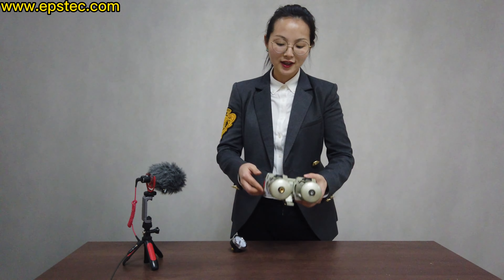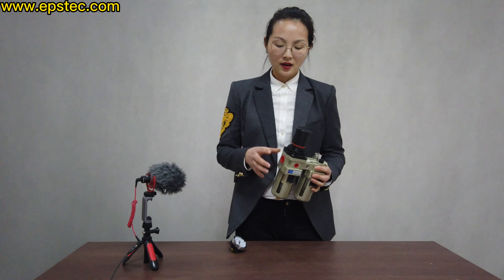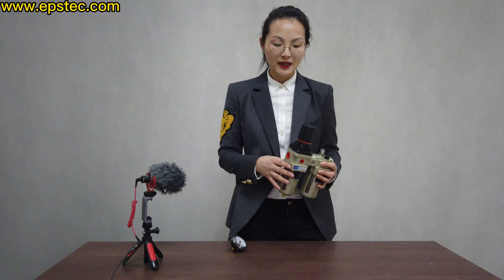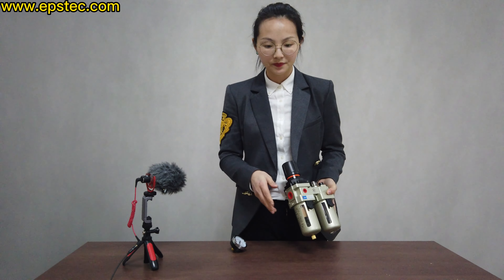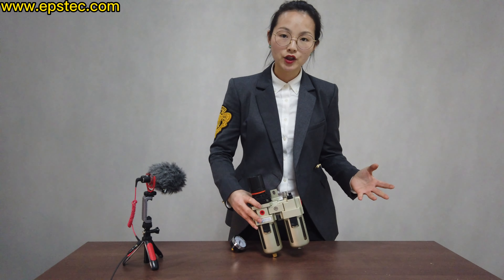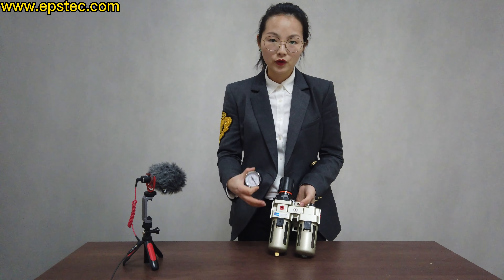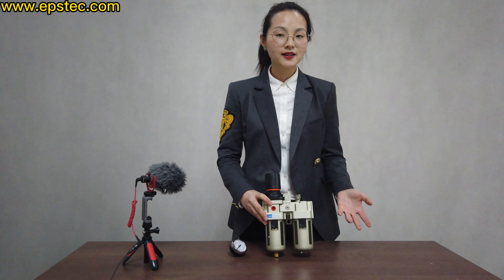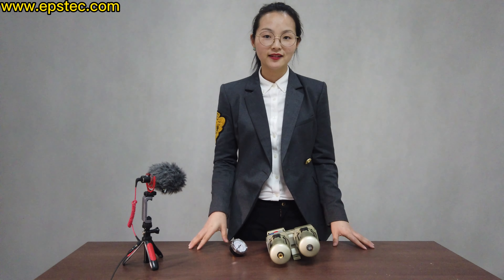FRL air filter and oil sprayer for EPS machine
In this video, I will show you FRL air filter and oil sprayer for EPS machine